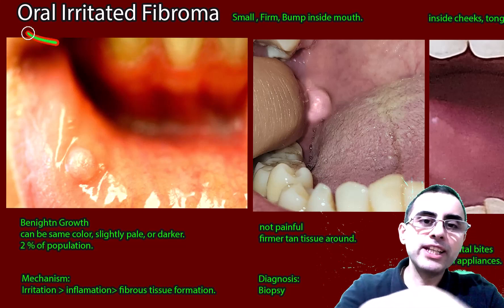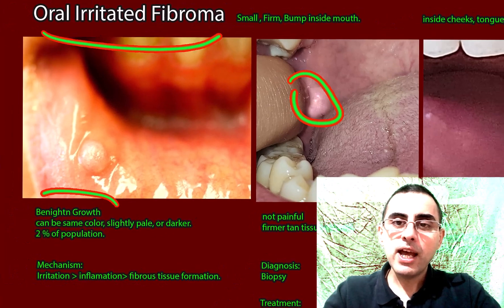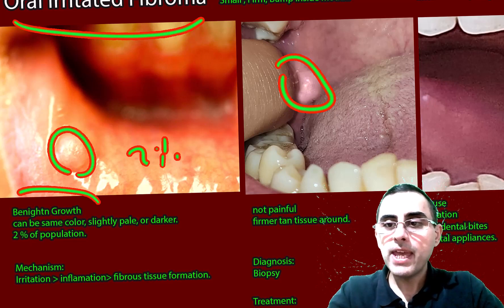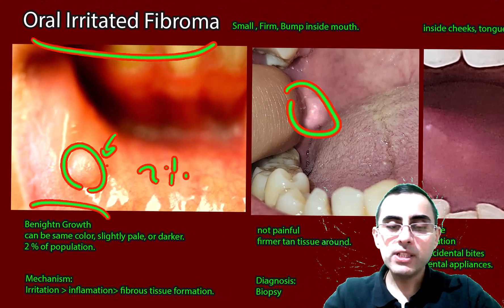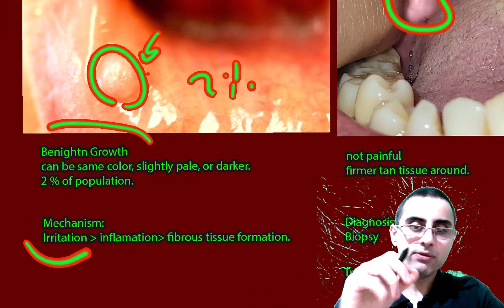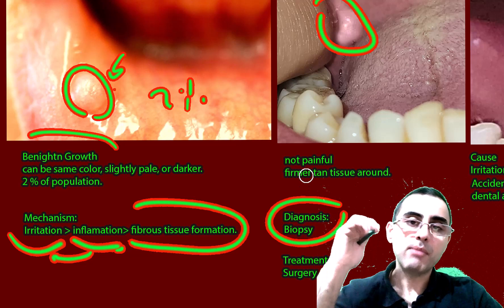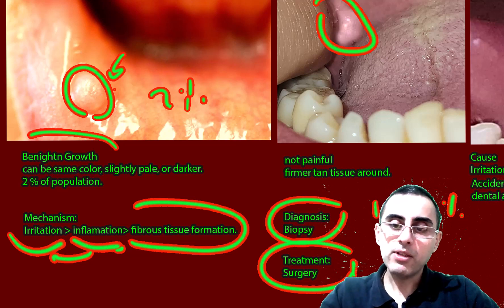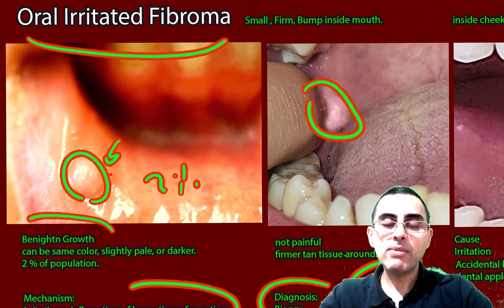Oral Irritated Fibroma - Firm bump in the mouth; Symptoms, causes and treatment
What is an oral irritated fibroma?
What causes oral irritated fibroma?
How does the oral irritated fibroma appear physically?
At what age is oral irritated fibroma commonly found?
What are the distinguishing features of an oral irritated fibroma?
How does the body form an oral irritated fibroma?
How long can an oral irritated fibroma last?
Where are the common locations for oral fibromas in the mouth?
How is an oral irritated fibroma diagnosed?
What is the best method to treat or remove an oral irritated fibroma?
Oral irritated fibroma is a benign growth inside the mouth.
It's typically caused by chronic irritation or trauma.
The fibroma is a small, firm bump, usually similar in color to the surrounding tissue.
While it can appear at any age, it's more commonly found in adults.
The fibroma is a solid, painless nodule that's firmer than surrounding tissues.
The body reacts to continuous irritation by forming fibrous tissue.
Without intervention, fibromas can remain indefinitely.
Common spots for fibromas are the inner cheeks, gums, and tongue.
A biopsy is the gold standard for diagnosing oral irritated fibroma.
Surgical removal is the preferred treatment method for oral irritated fibroma.